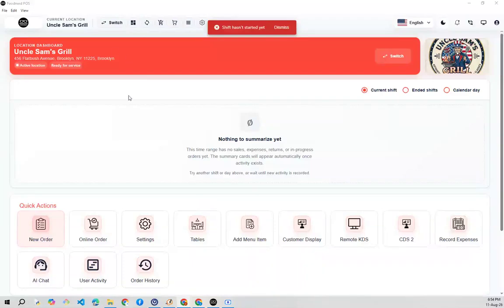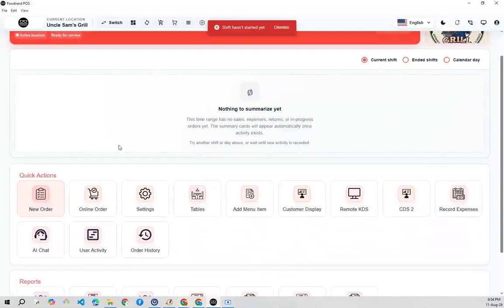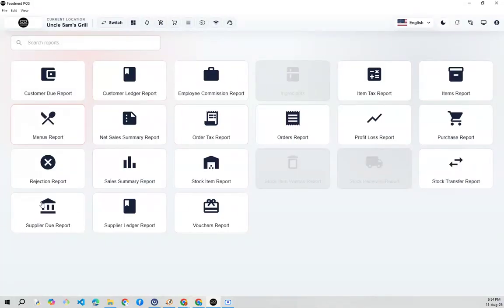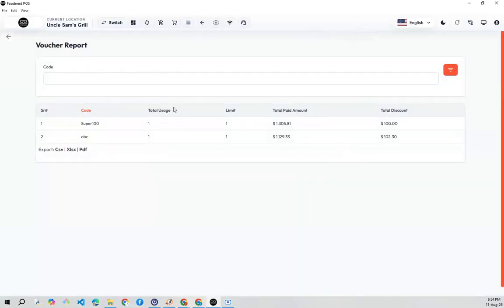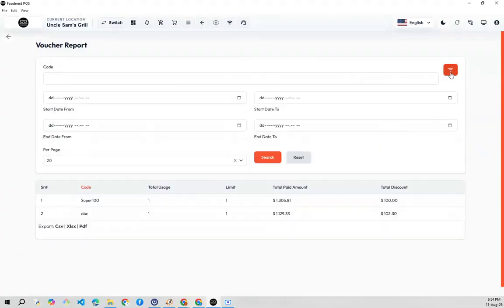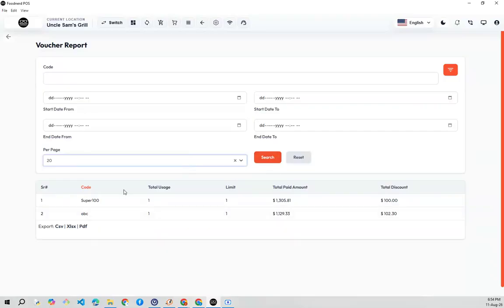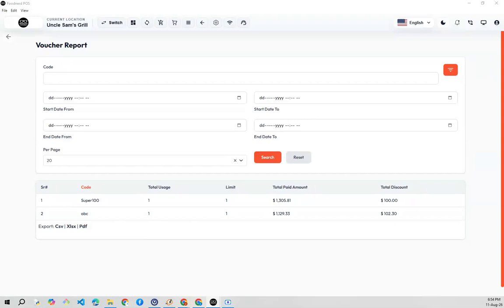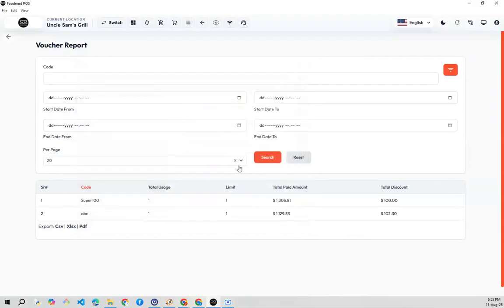Foodnerd POS Tutorial | Discount Voucher Report – Track & Manage Discounts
Learn how to use the Discount Voucher Report in Foodnerd POS to monitor and review discount vouchers issued by your restaurant.

In this tutorial, you’ll learn how to:

View discount voucher records
Track discount vouchers issued
Check voucher usage and details
Monitor discounts provided to customers
Review discount activity for better control

Foodnerd POS makes it easier to manage restaurant sales, discounts, inventory, purchases, expenses, and reporting from one centralized system.